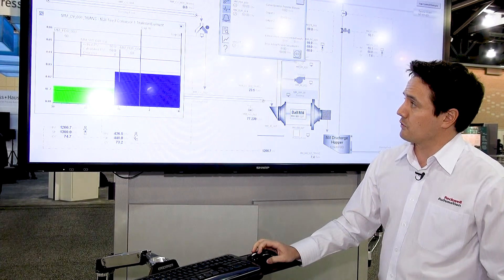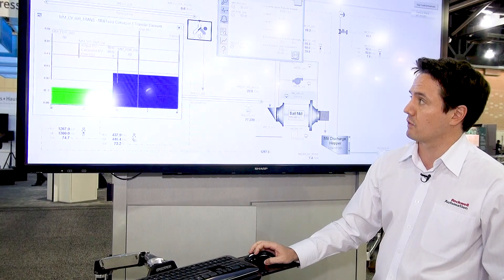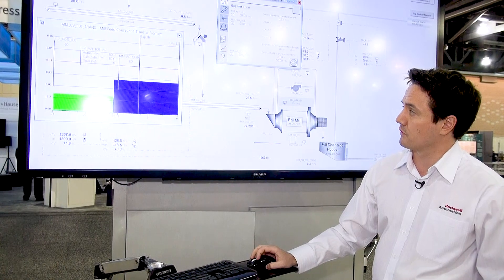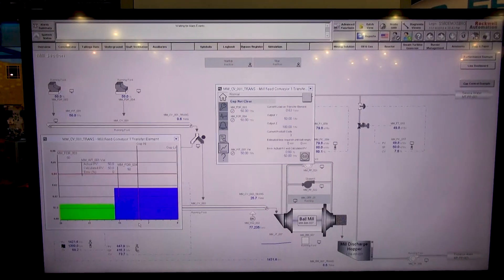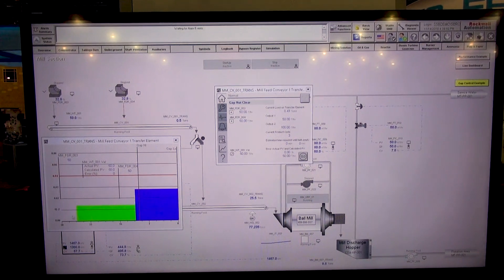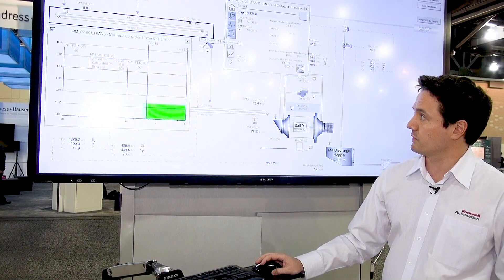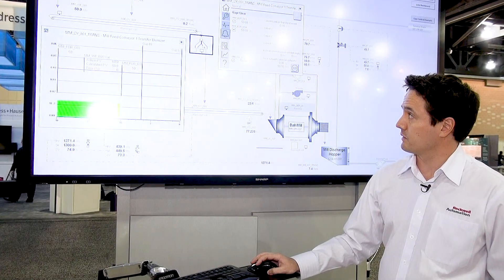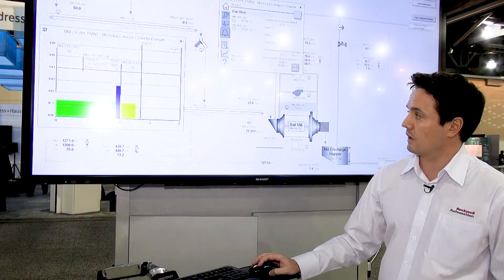Gain Better Control of Your Mining Operation: Demo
Still completely shutting down parts of your mining operation to make process modifications? Don't do that! Our Mining Solution, built on the PlantPAx distributed control system, allows you to safely make changes to your process with minimal or no downtime. In this video, we show off the Transfer Element functionality. Interested in learning more?